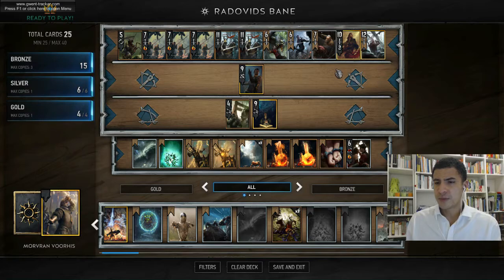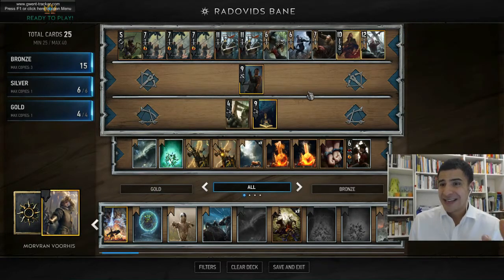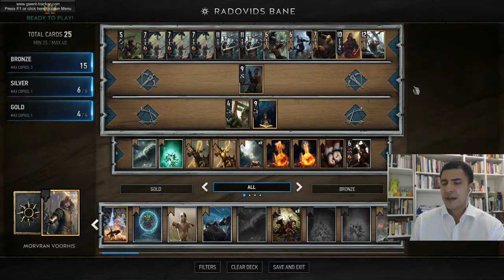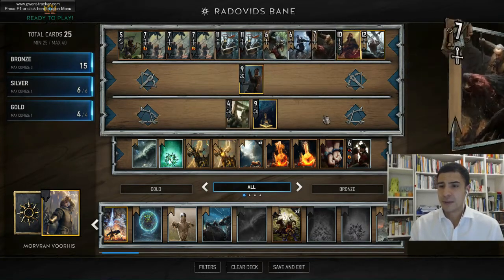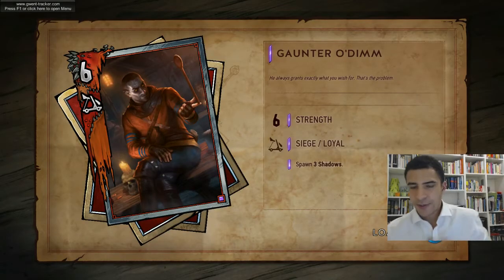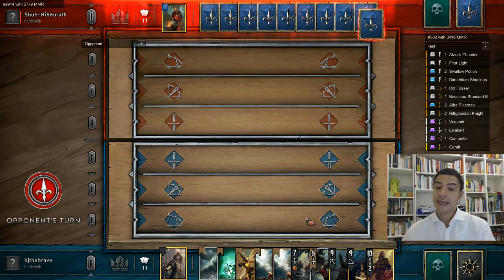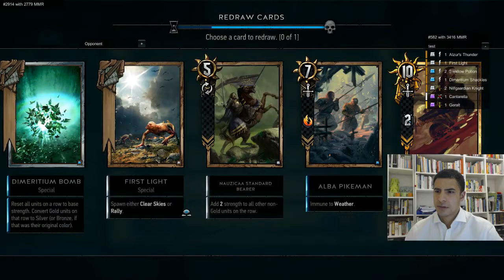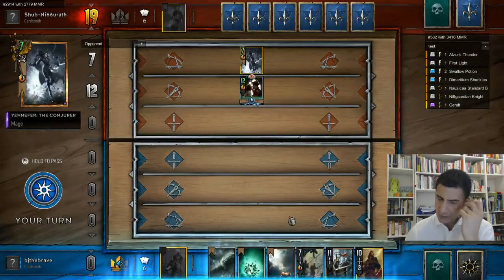Radovids Bane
Radovids Bane is my latest Nilfgaard deck for Gwent The Witcher Card Game. This deck was designed specifically to counter Radovid control which is very popular in the current meta. It also runs some decent anti weather cards so should hold up quite well against monsters.